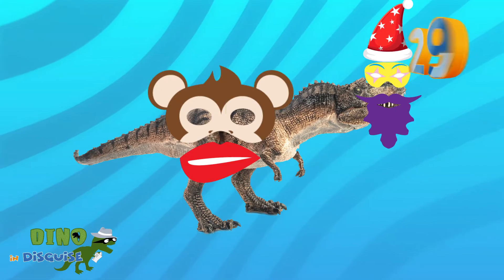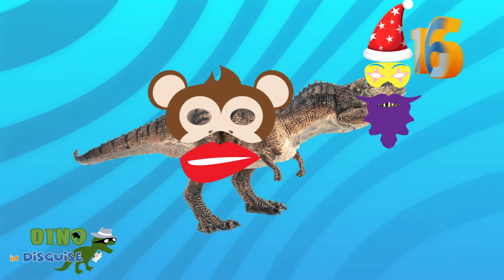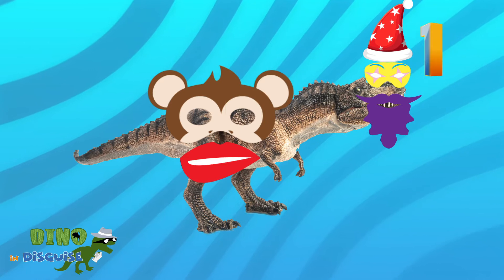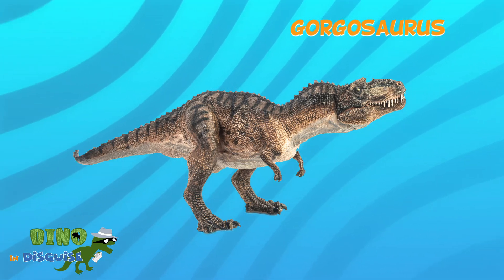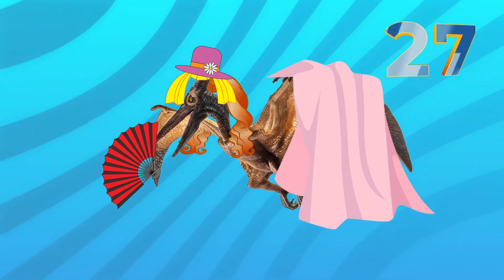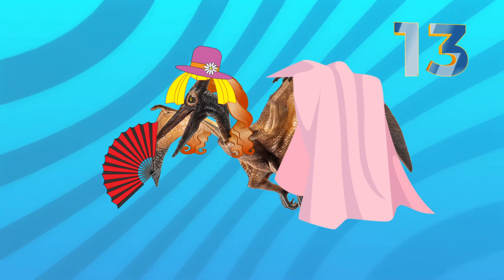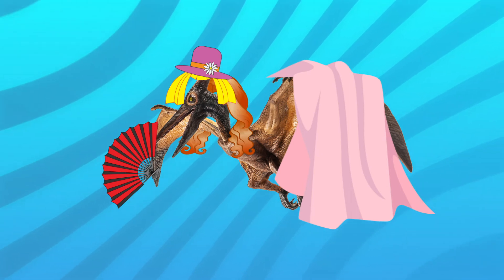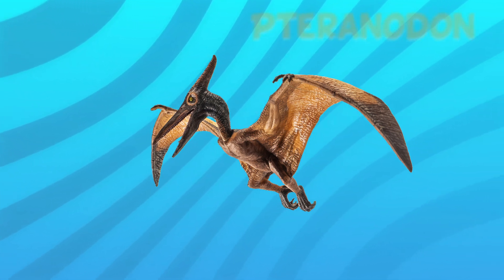Dino in Disguise, fun Dinosaur game for kids, can they guess the dinosaur? From Dino club episode 11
Another fun dinosaur game for kids with Ranger Ron' can they work out the dino who is hiding behind the disguise? This is the dino in disguise game from Dino Club Episode 11

Ranger Ron's Dino club is roaring fun for kids who love dinosaurs. Its dinosaur education, teaching dino fun for young kids and educating in all things dinosaurs!

To find out more about how to join Ranger Ron's Dino club go